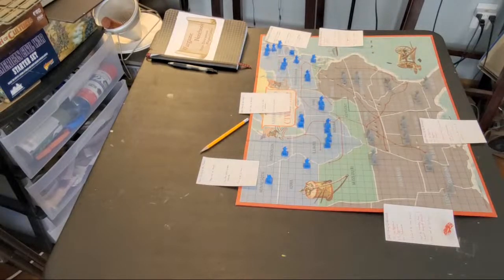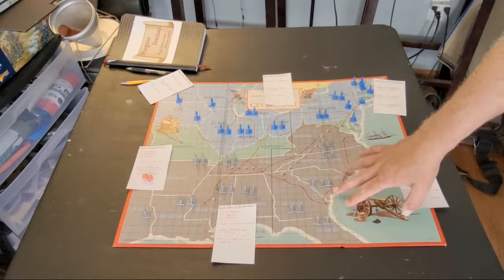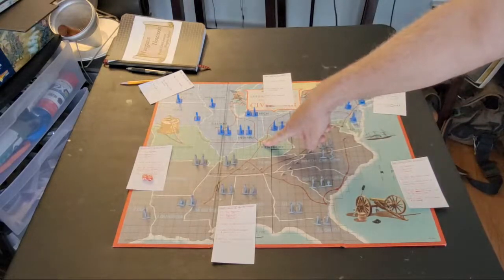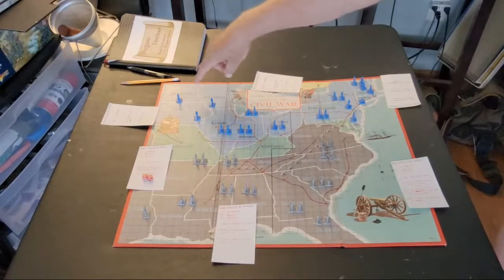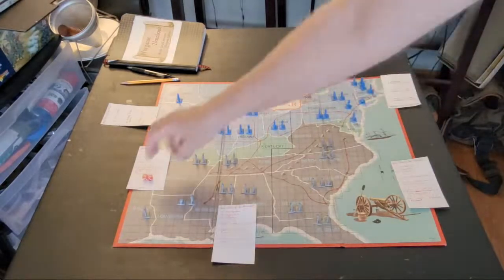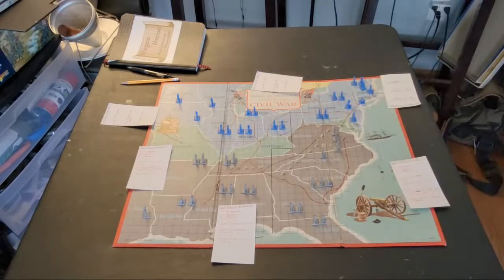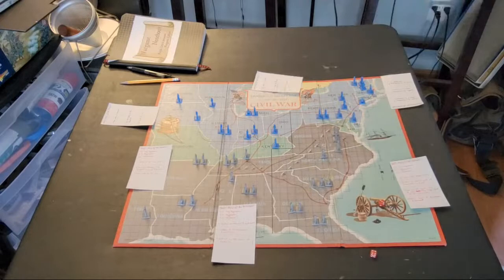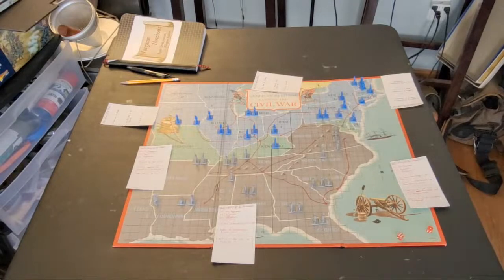The American heritage game of the Civil War | Let's Play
The setup and 1st 6 turns, 1 move for each of the 3 armies for the Confederacy and the Union.

 I believe this game will be fun to play, but I do not believe it will be fun to watch, especially live.

I will do a tweet stream with pictures at the end of each turn.